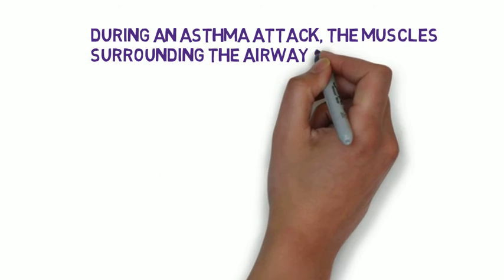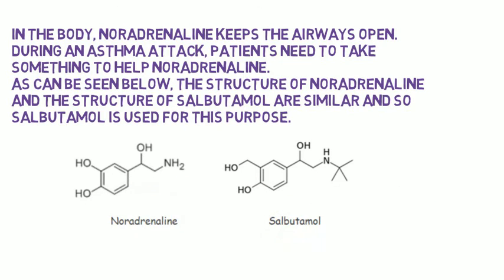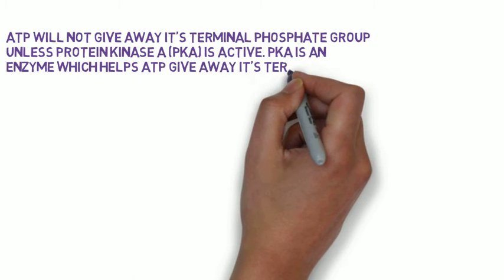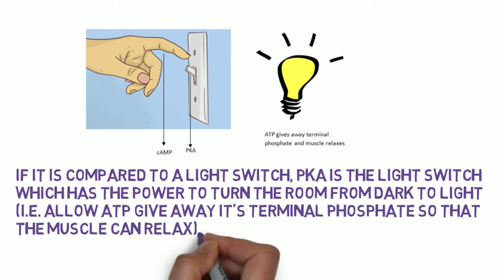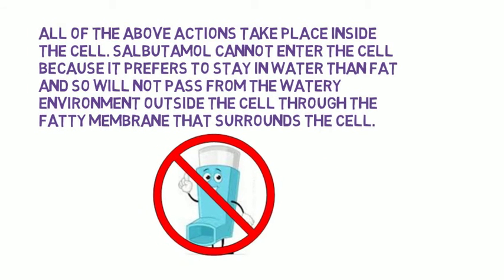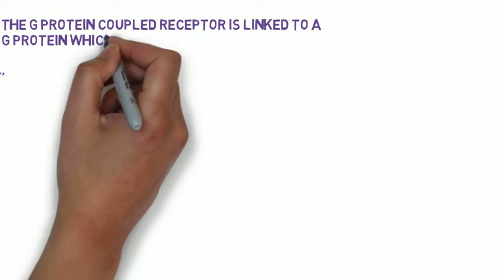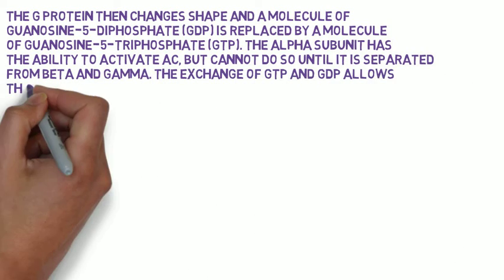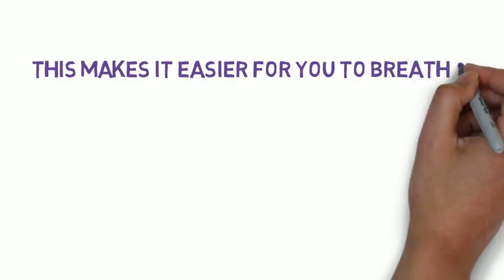Mode of action of salbutamol